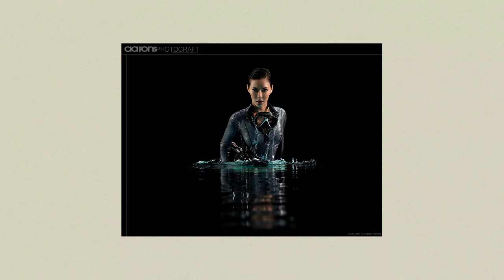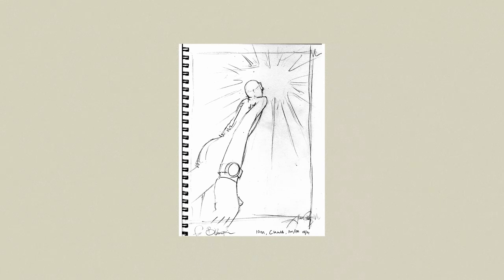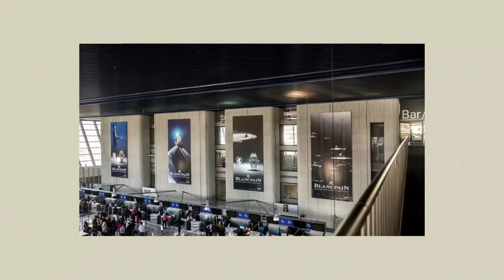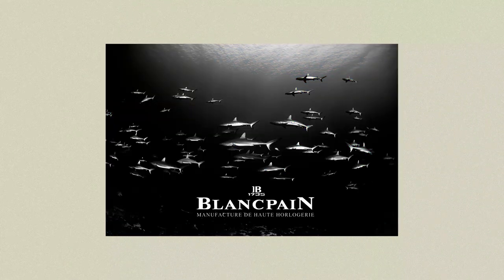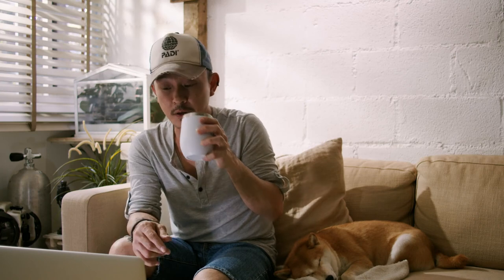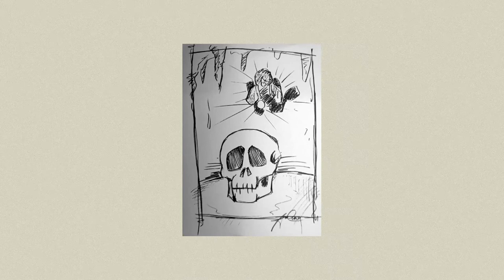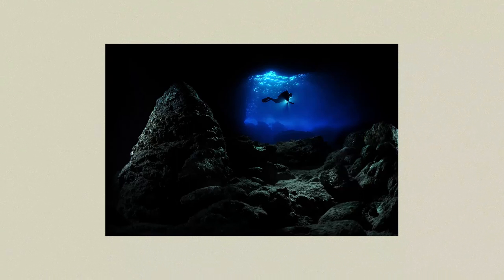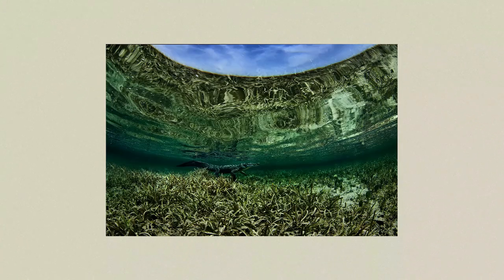Aaron Wong – The Art of Light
Aaron Wong - The Art of Light, the Underwater Tour Show, 2021

Aaron Wong's Spotlight Feature 'The Art of Light' takes us from the zhush of high fashion photography and commercial advertising shoots, to the depths of underwater photography. Using tools of the trade - sketches, story boards - creative techniques with light, contrast, composition and colour, Aaron's pro expertise is the key to bringing his own personal style of images to life.

Aaron's film covers photography projects in Mexico, Fakarava, Fiji, Truck Lagoon, Indonesia, Cuba and under the ice floes.  If your interest is underwater photography, there are a few aha moments and best practices you may wish to keep up your wet suit sleeve for the next time you're behind the lens underwater.

Three Spotlight Features, The Dugong Detective - Janet Lanyon, The Little Things - Dr Richard Smith and The Art of Light - Aaron Wong were created for the Underwater Tour Show 2021.